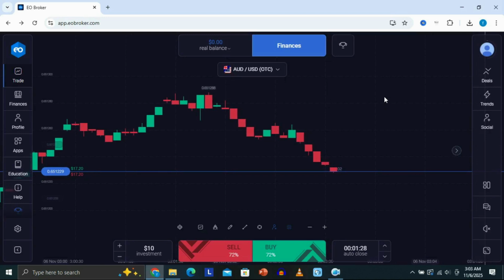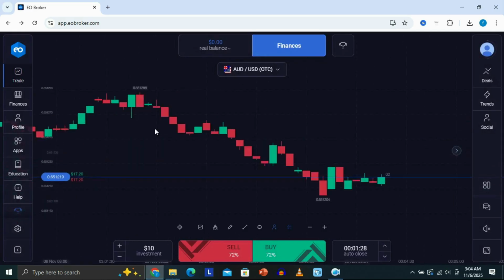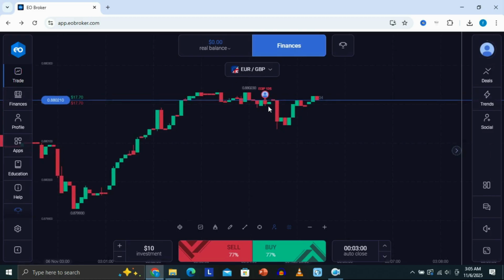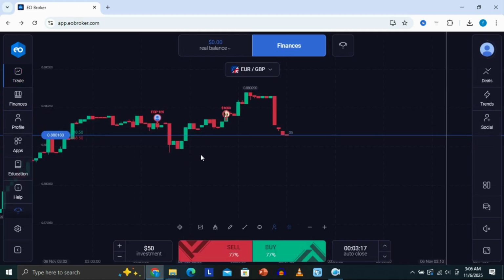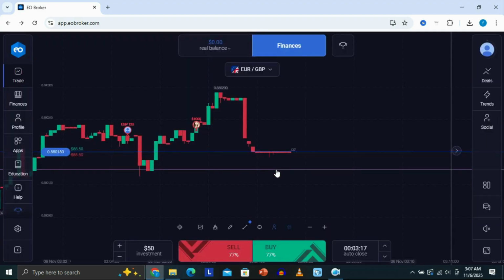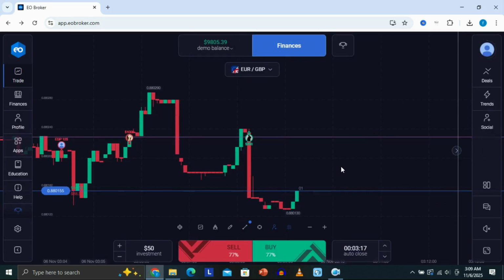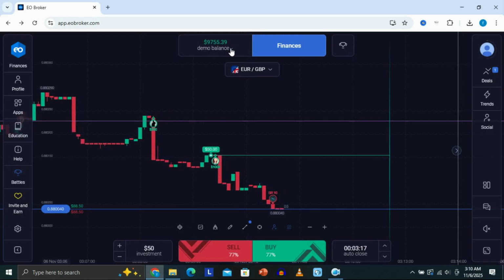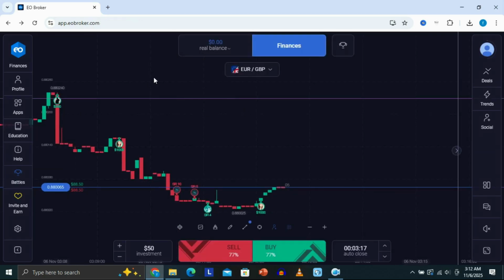How To Trade On Expert Option For Beginners | Expert Option Tutorial (2026)